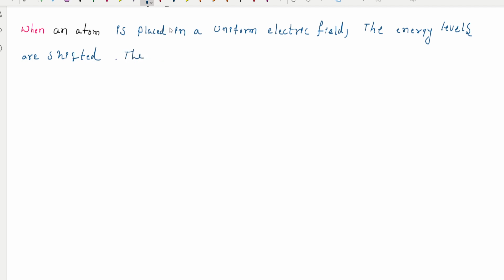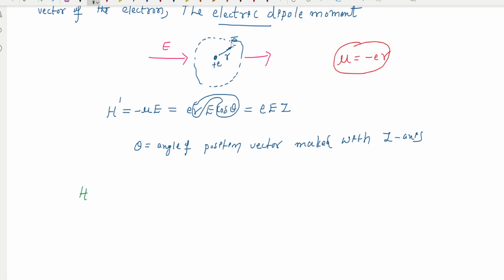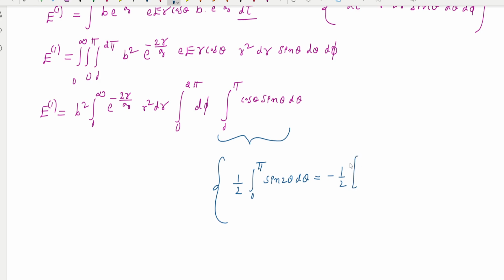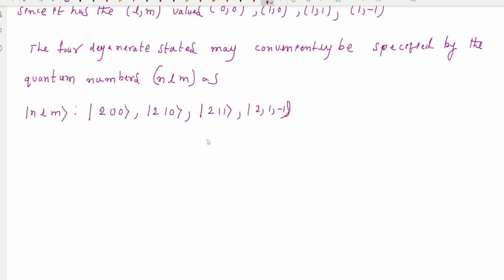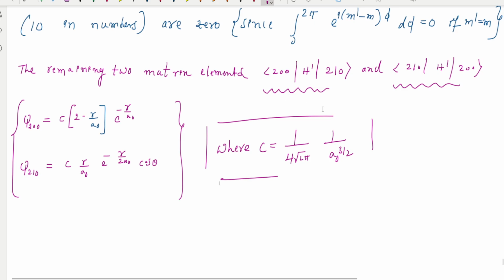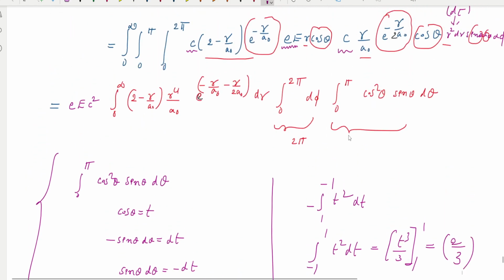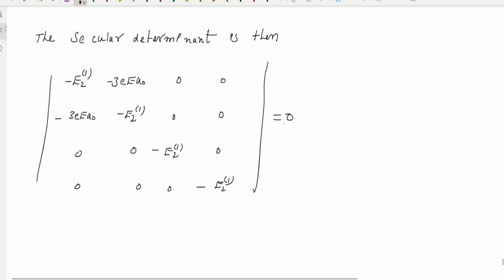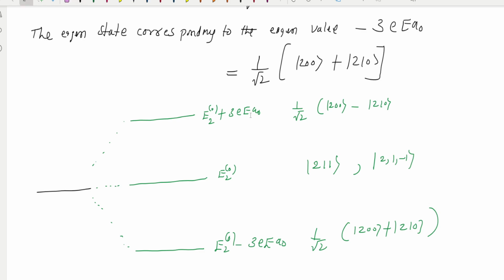#10-First order stark effect in hydrogen atom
First order stark effect in hydrogen atom-CSIR NET, GATE, JEST, and JAM exams, as well as other exams.